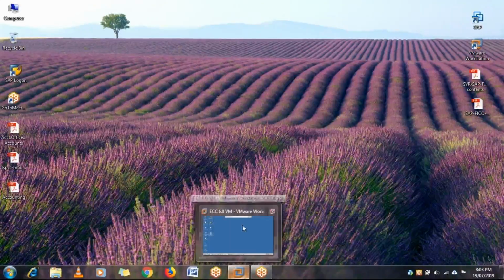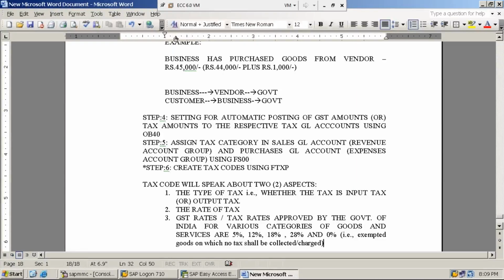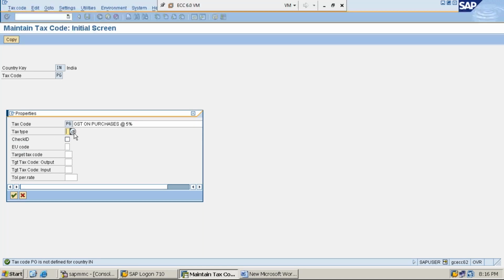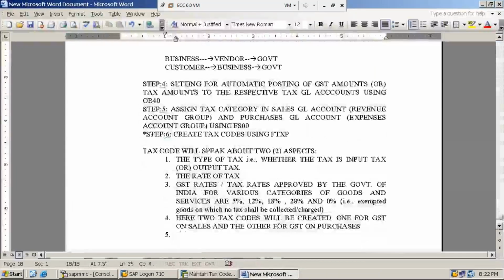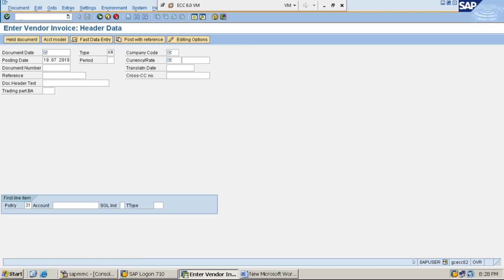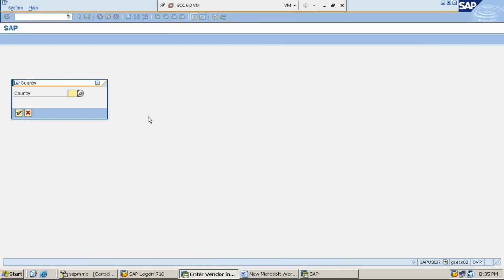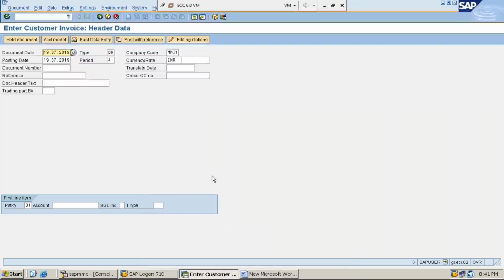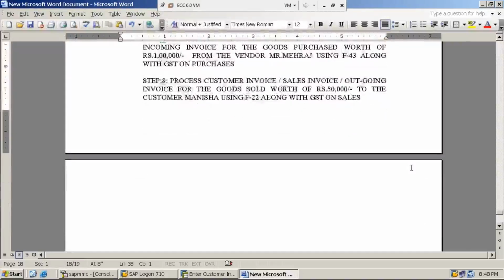SAP FICO Session30